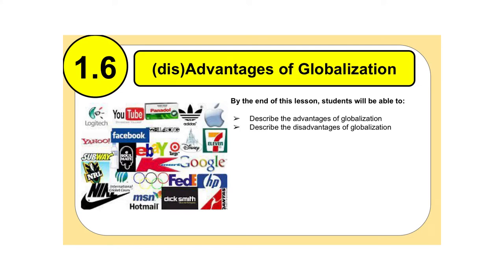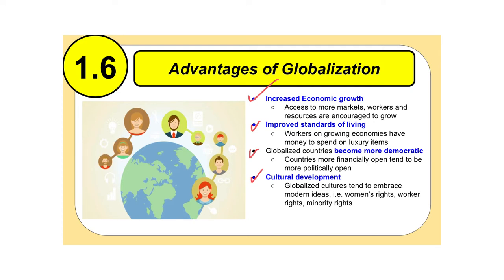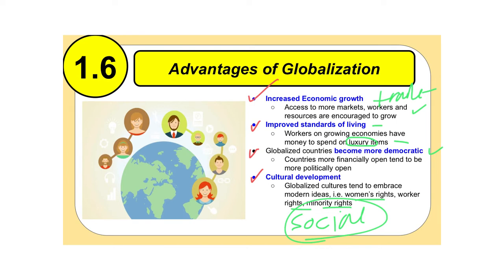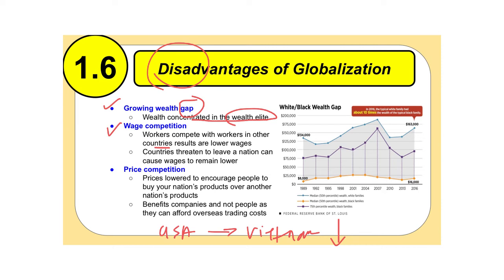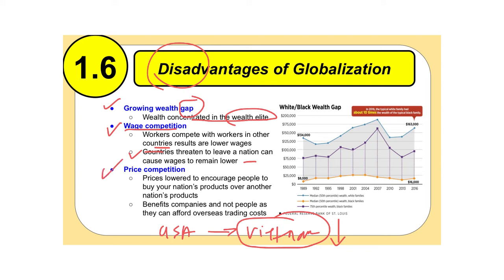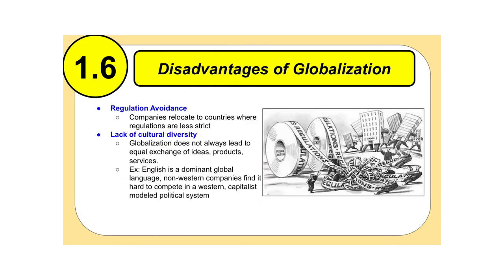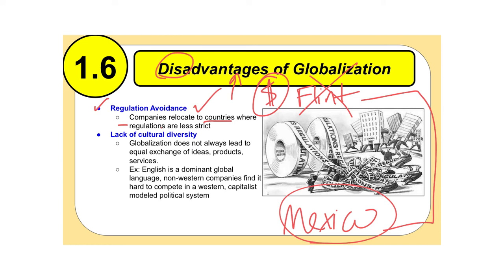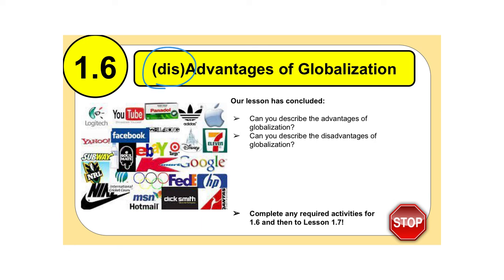1.6 (dis)Advantages of Globalization